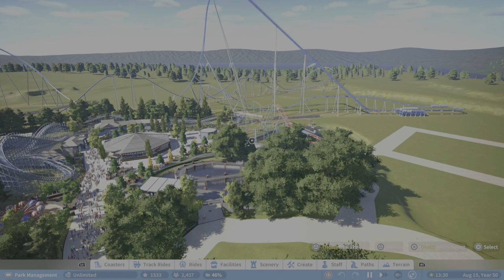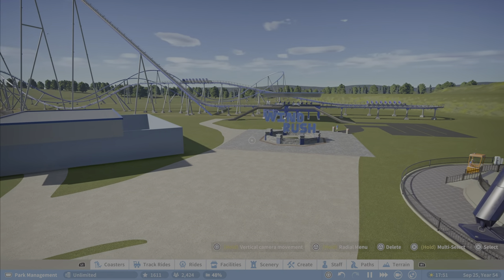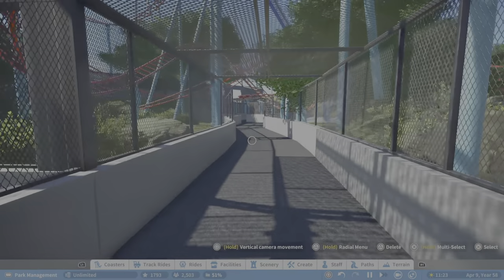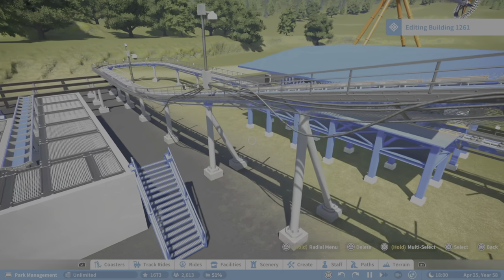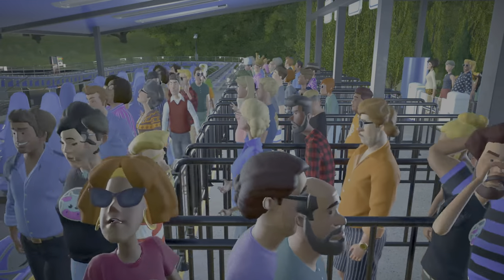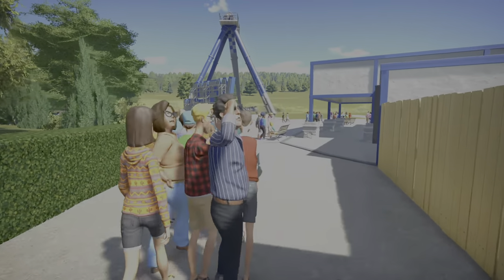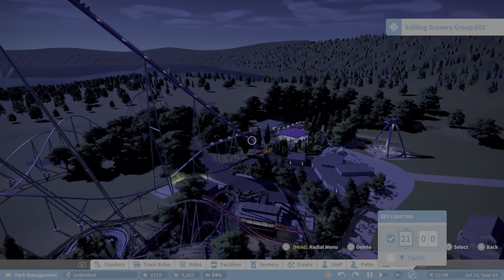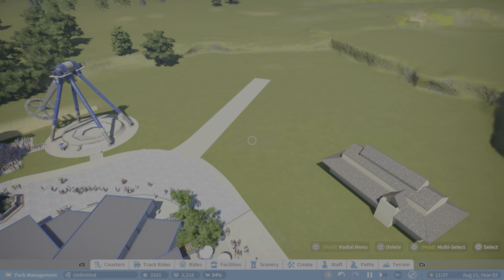Realistic Park Build Episode #5 (Wildwinds)/Giga Station & Plaza/Planet Coaster Console Edition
Hello all and welcome to my new series!  In this fifth episode we will a couple of coaster stations and the plaza for the giga coaster.  The link to the park will be posted after the video releases.  Let me know your thoughts!